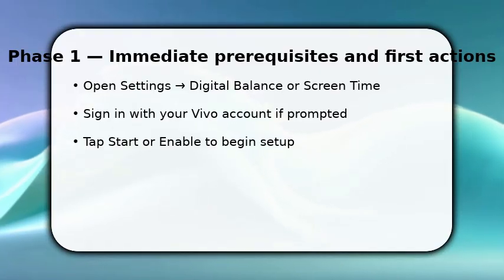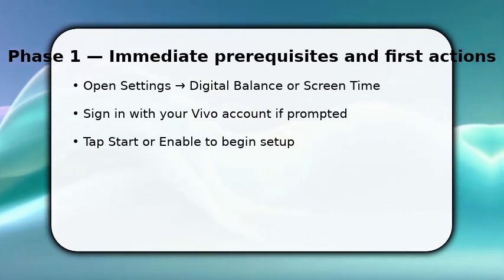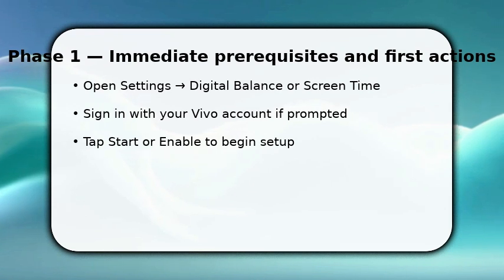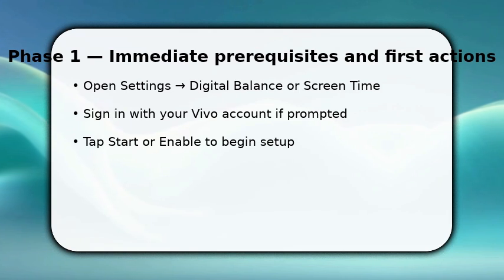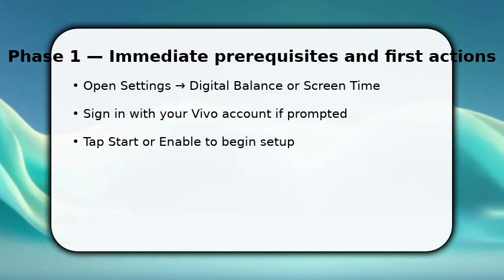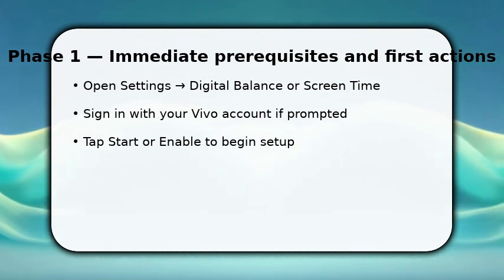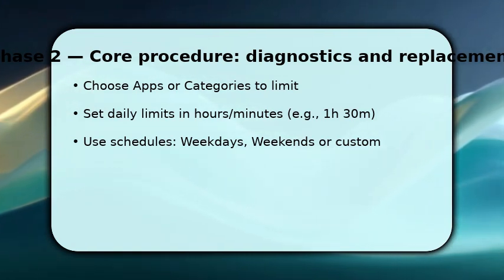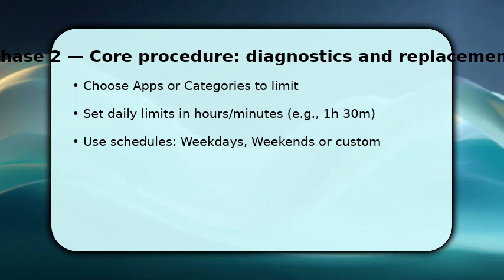How to Set Screen Time in Vivo T3 - Step by Step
How to Set Screen Time in Vivo T3 - Step by Step | 🔒 Surfshark VPN Deal — Stay private and secure. $1.99/mo + 3 Months Free ▸

Learn the essential steps to manage your device' extrinsic time. This video guides you through setting up screen time limits on iOS devices, helping maintain digital well-being and prevent overuse of technology.

screen time,